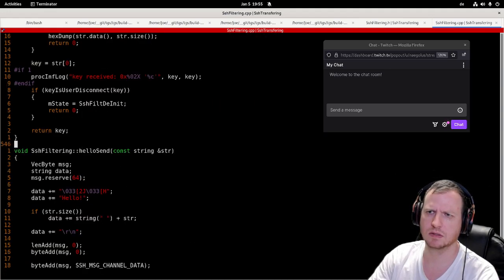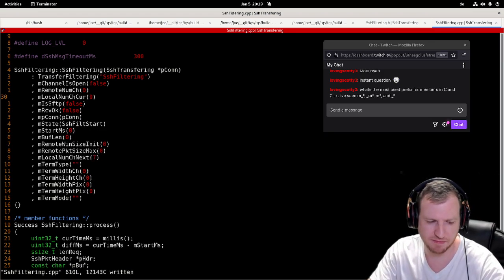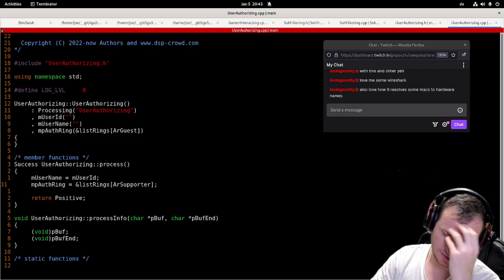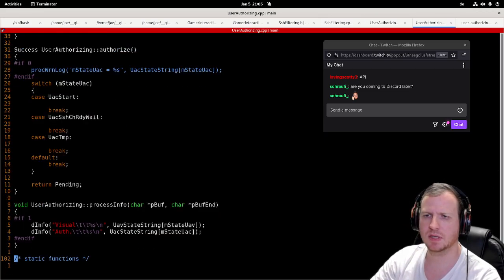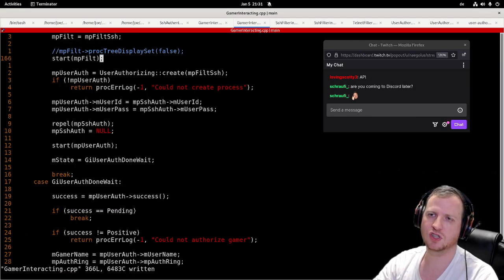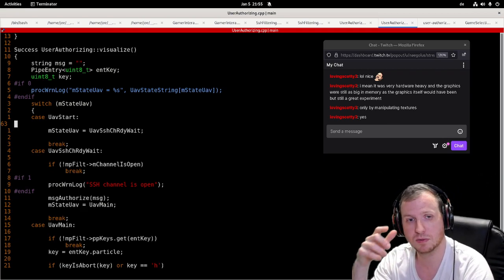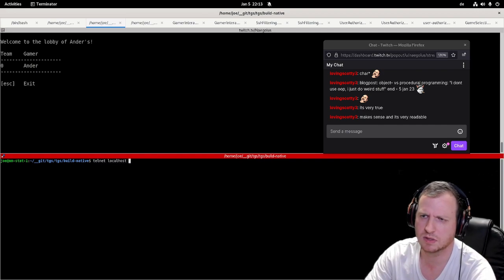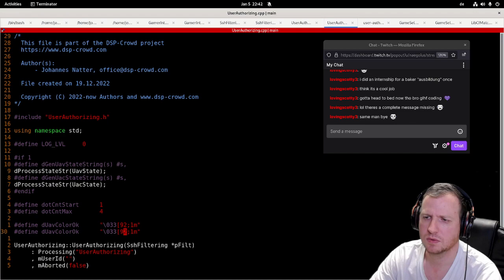[EN] Ancient C++ | MP Term. Game - SSH Channel 2